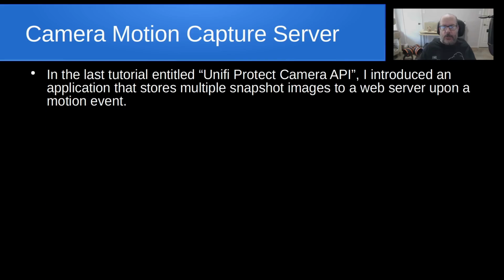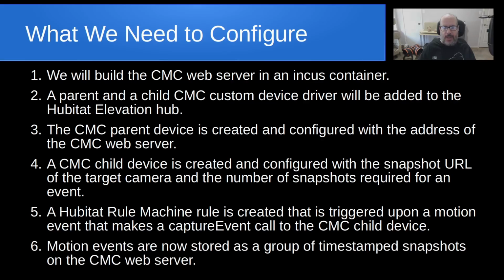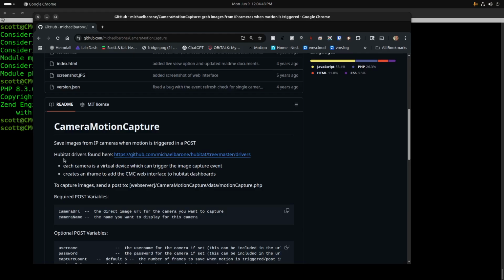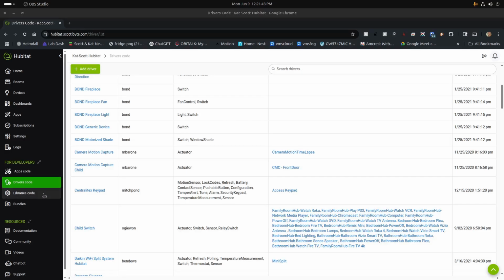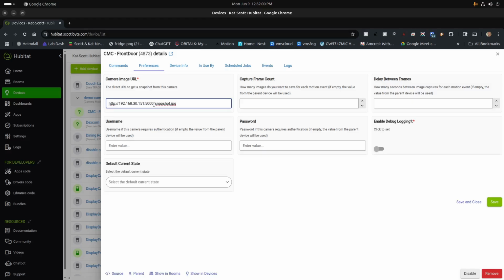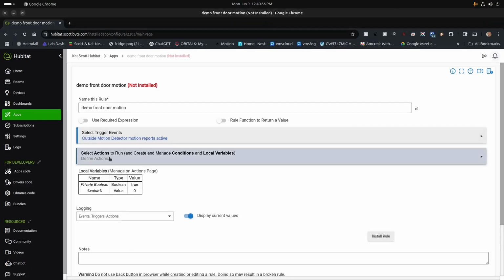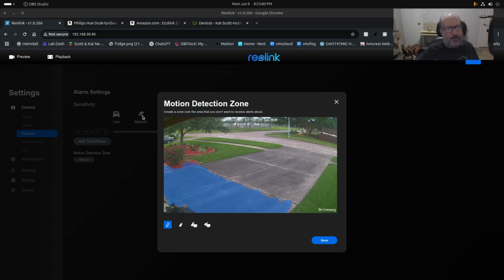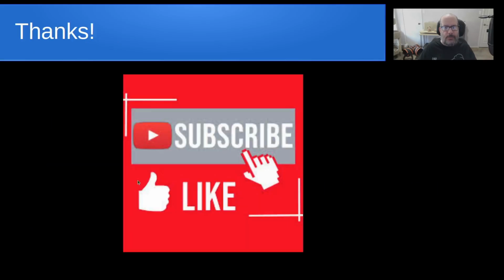Camera Motion Time Lapse Web Server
In my previous Unifi Protect Camera API video, I showed how to create a proxy web server to generate snapshots from a Unifi Protect Camera.   As a part of that, I showed the use of a custom web server to store consecutive snapshots from a camera as a timestamped motion event managed by a Hubitat Elevation hub. In this tutorial we are going to learn how to configure that application.